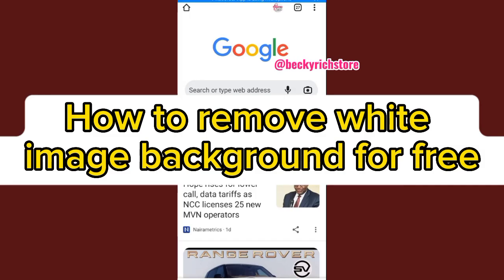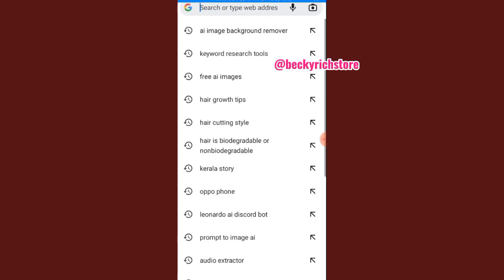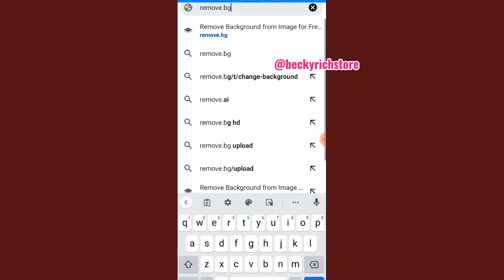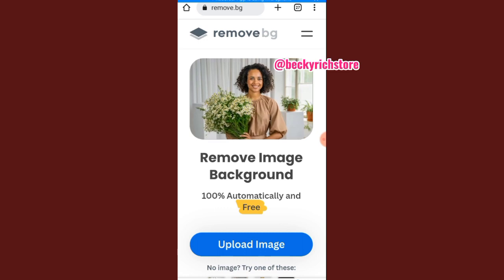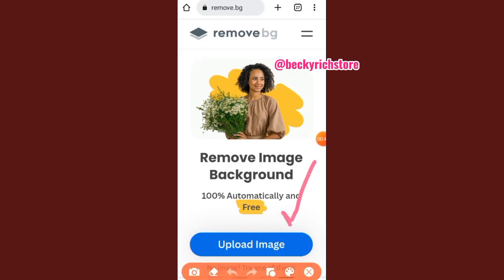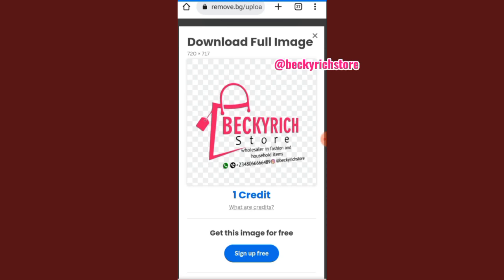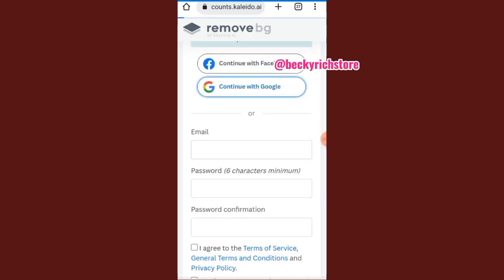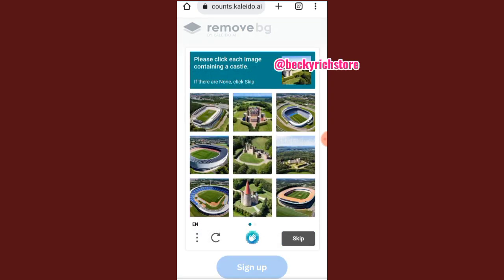How to remove white background image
In this video, we will show you the easiest and free way of removing white background from any kind of image.